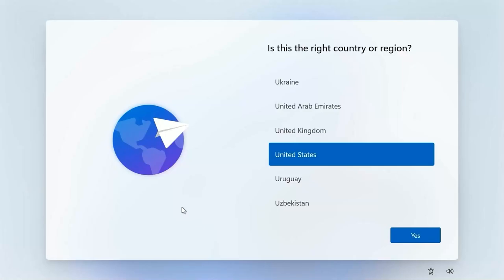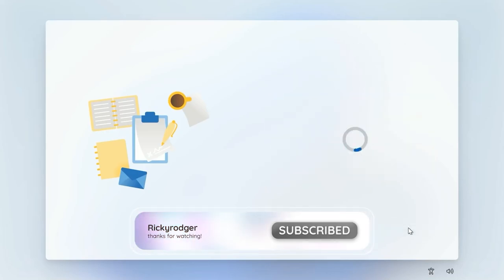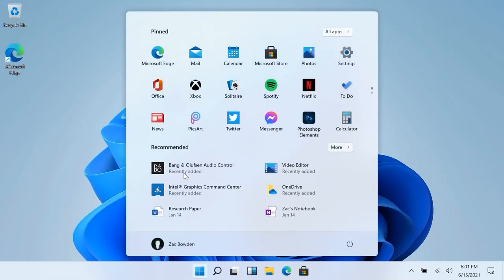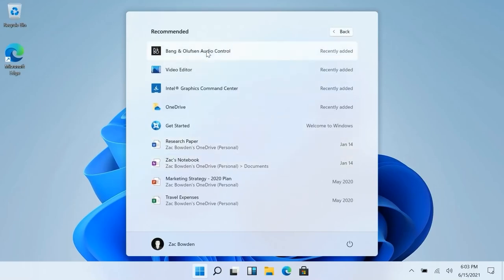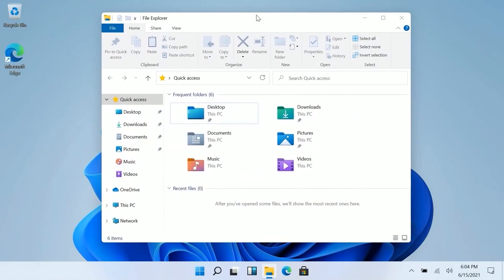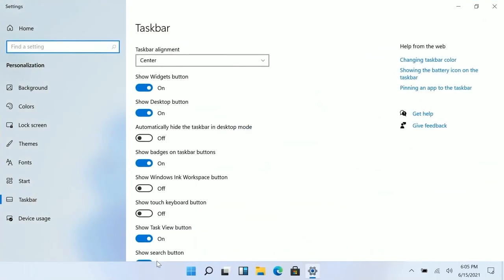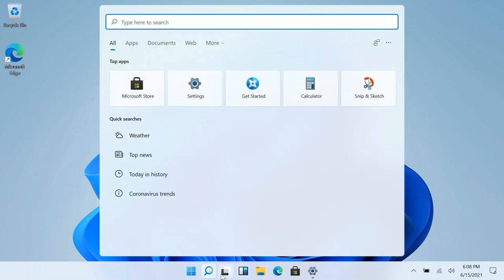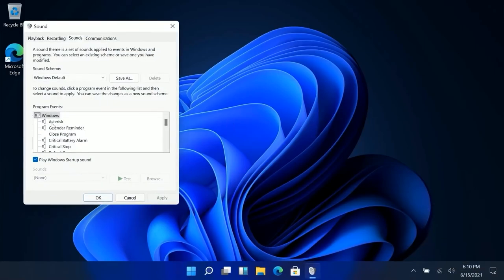Windows 11 Leaked | New Changes | വിൻഡോസ് 11 എത്തി | പുതിയ മാറ്റങ്ങൾ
Windows 11 design has leaked ahead of its launch on June 24. Its new design elements show that a lot of inspiration for the new OS